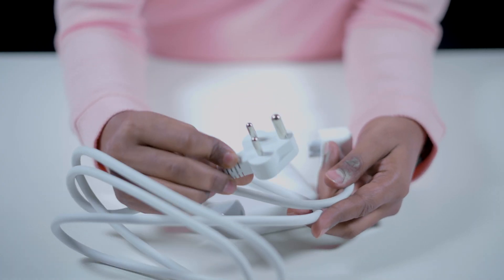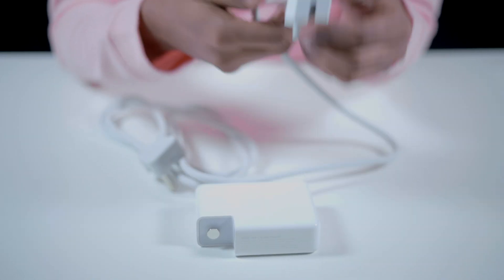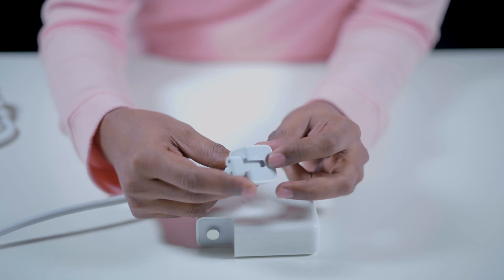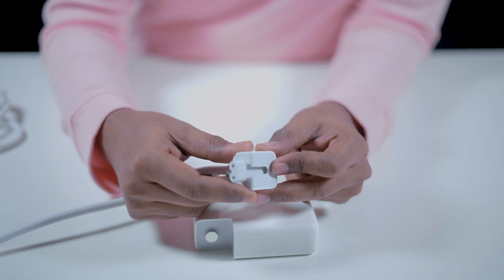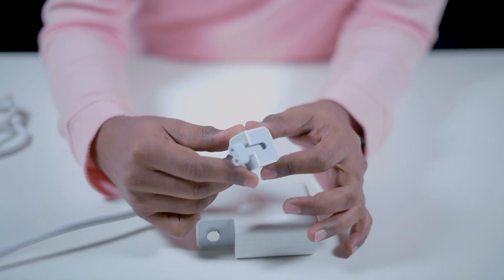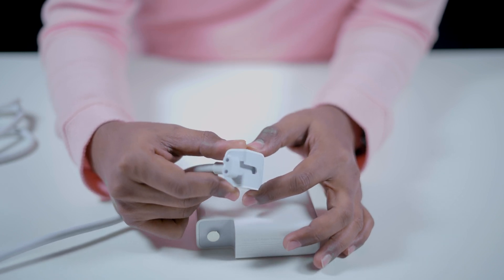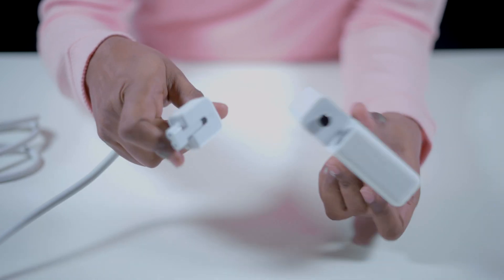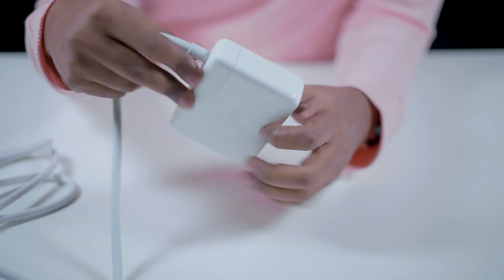MacBook electric shock leakage issue when charging ⚡️ How to fix? | MacBook Pro 16" M1 Pro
⚡️ Fix the issue with Grounded Duckhead for Apple Mac

Here's how can you fix the electric shock leakage for MacBooks. Ground issues in the MacBook Pro M1 Pro and other MacBooks charging adapter.

🎮 RECOMMENDED LAPTOPS
Amazon.com (International)